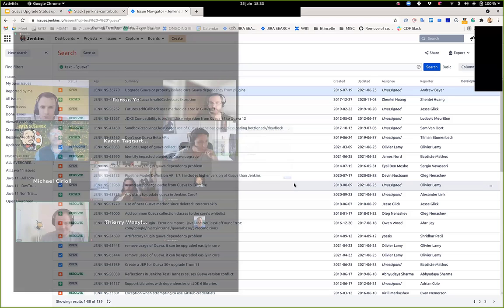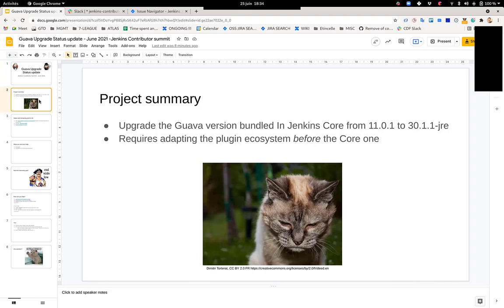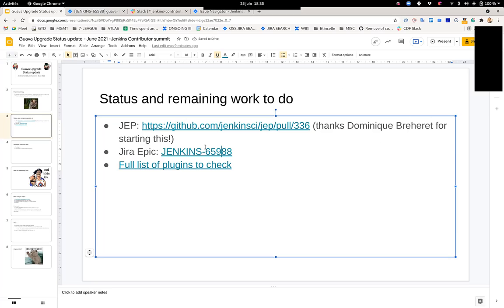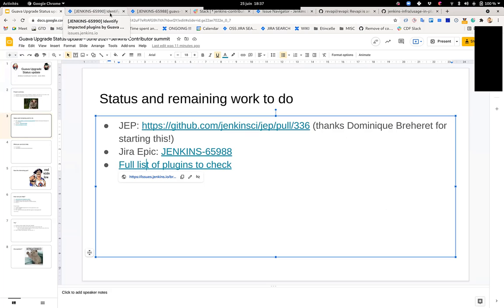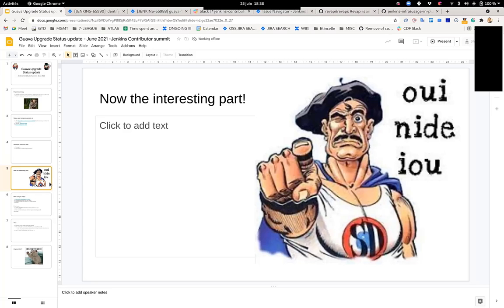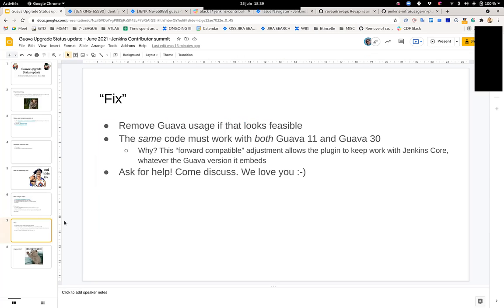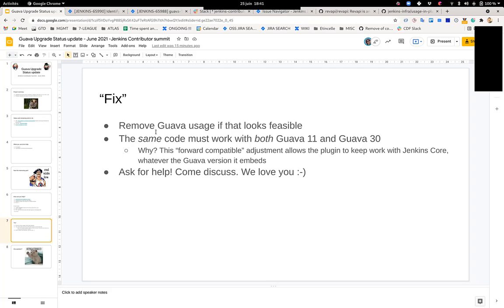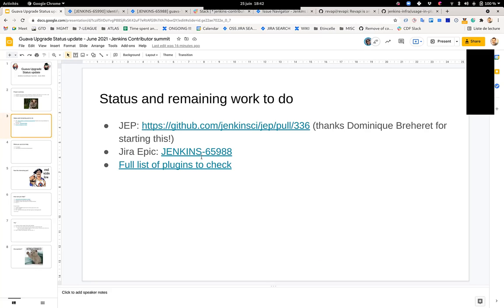Guava update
Jenkins Contributor Summit June 25, 2021 - Guava Update Track